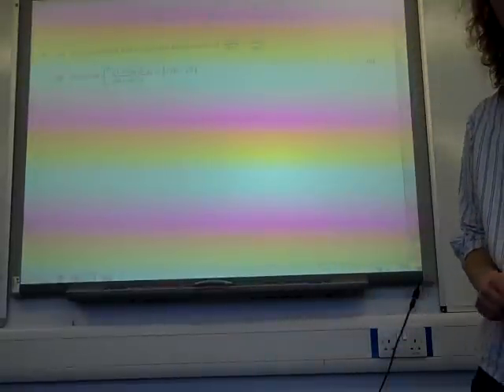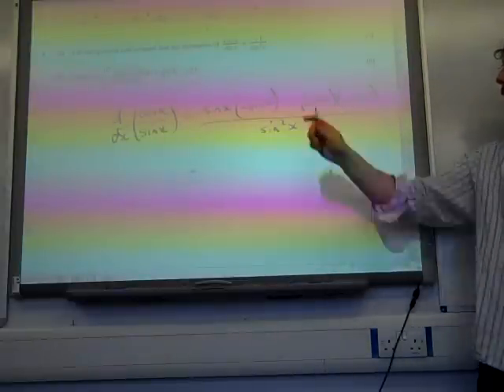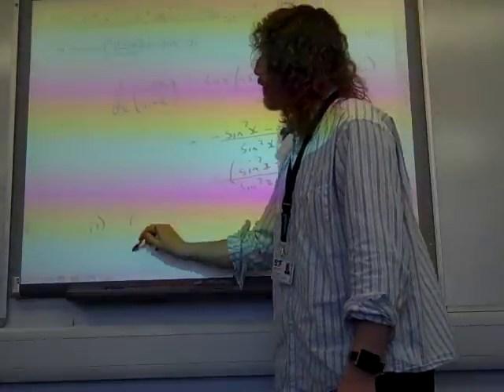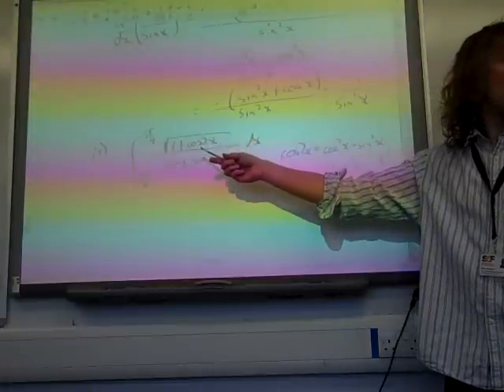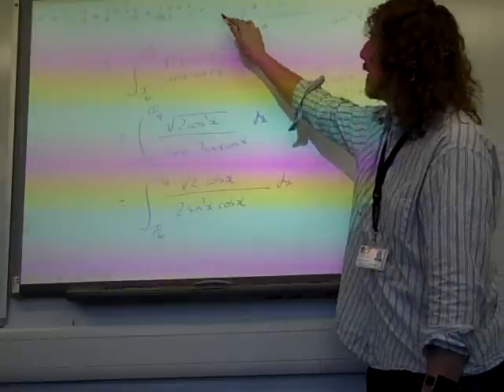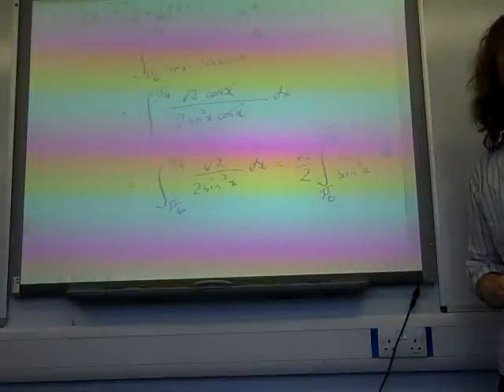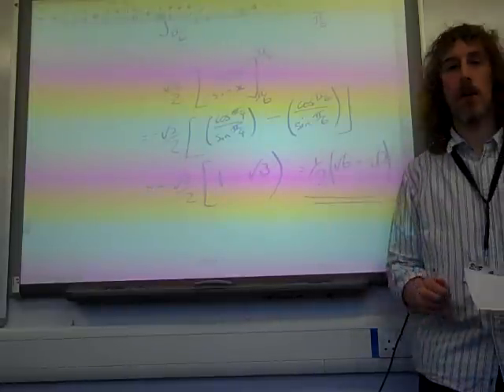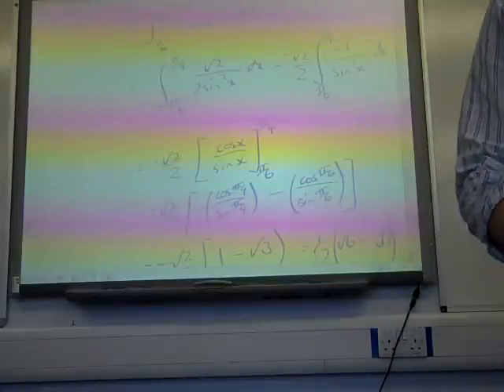C4 Integration Trig Identities OCR June 2015 q6